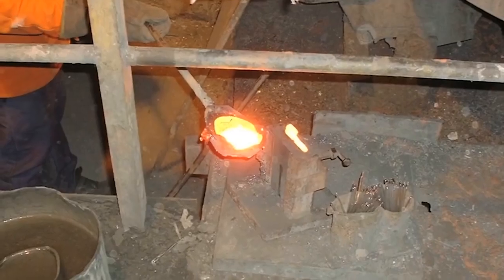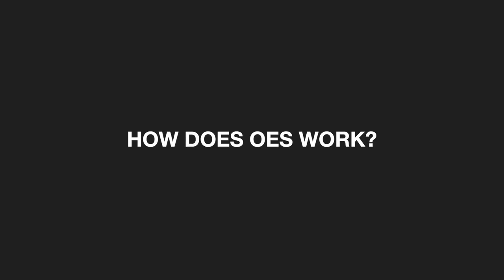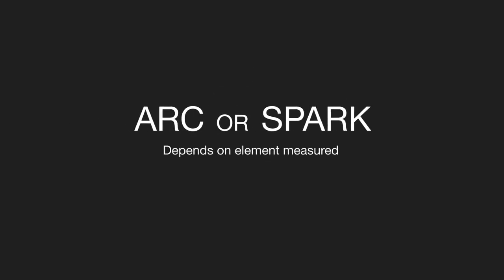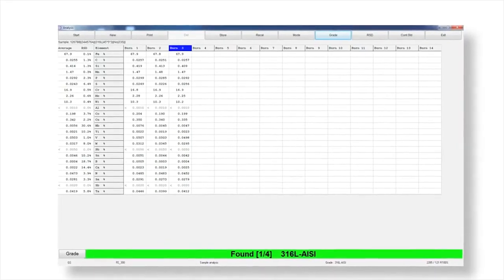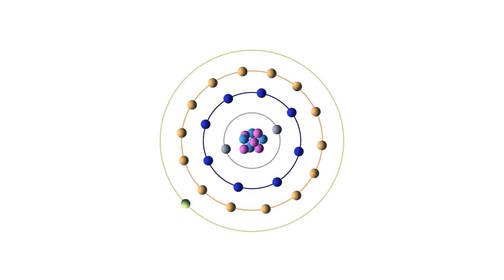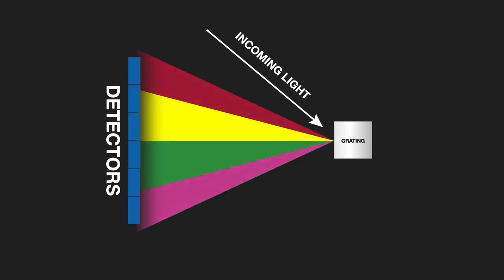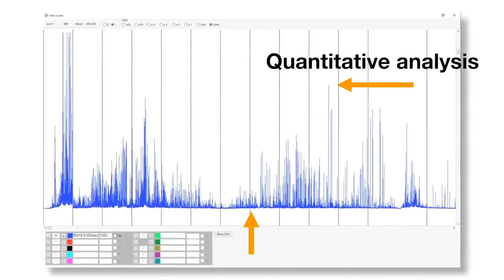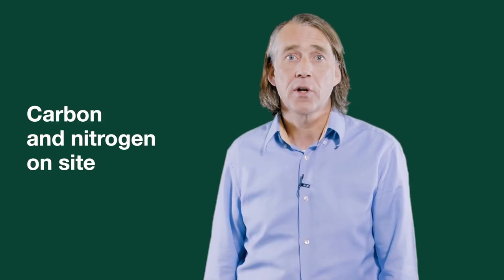ماهو جهاز التحليل الطيفي الضوئي OES؟